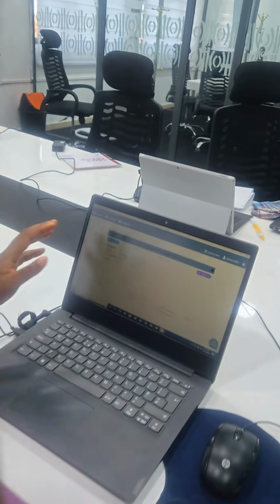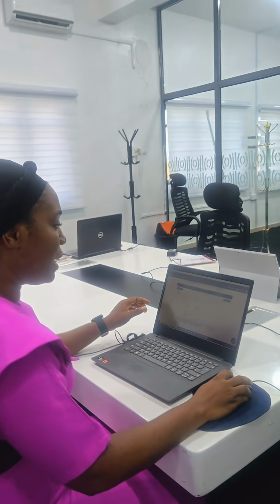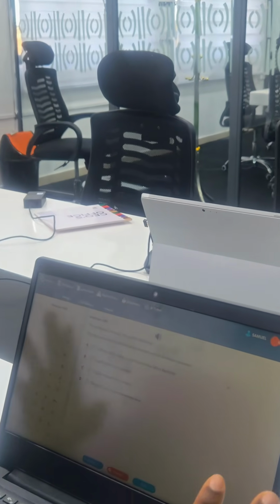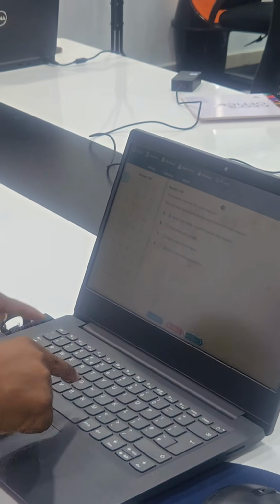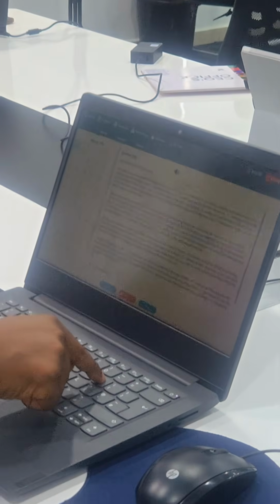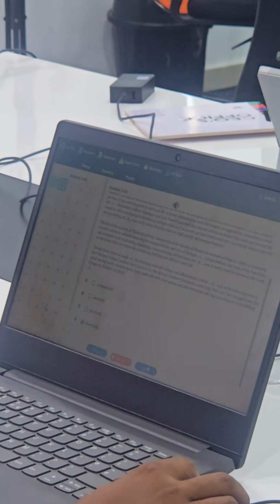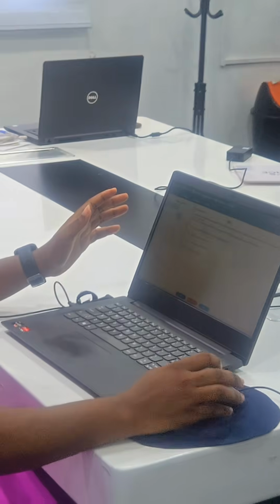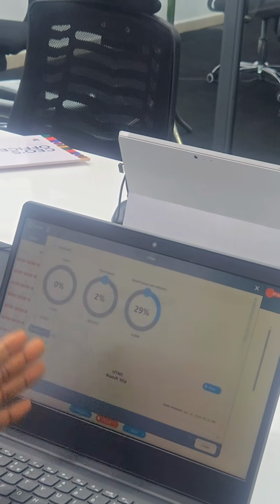How to Use The Computer in Your JAMB CBT Exam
Get Your Authentic JAMB Digital Past Questions & Answers for All Subjects with just N4000 to Activate DTW JAMB 2026 CBT Practice App for 1 year. Activation means having access to all the past questions and answers for all your subjects and all Features of the App such as Video Lectures, Flash Cards, Classroom Notes, AI Tutor). After Activation it works offline without the internet.

You can pay through the following methods below;

- Pay Online by Card or USSD, your activation key will be automatically sent to your email, no delay, instant access!

- Pay by direct bank deposit/POS into any of the banks below and After payment you will send your receipt and product key to me via WhatsApp, then I will generate an activation key for you to activate the App.
Account Name: DTW CONSULT,
Account Number: 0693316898 - Gtbank or

Account Name: DTW CBT APPS
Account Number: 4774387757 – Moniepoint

📱For DTW JAMB CBT App Download Links and If you want to Join DTW JAMB 2026 Free Study Groups on Facebook/WhatsApp check here;

You Are DTW - Destined To Win!🔥🔥🔥